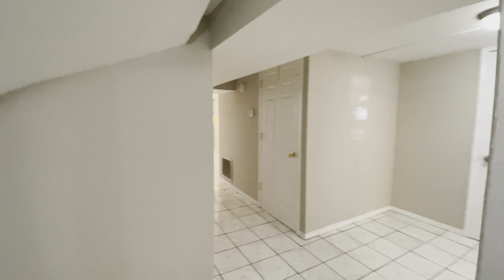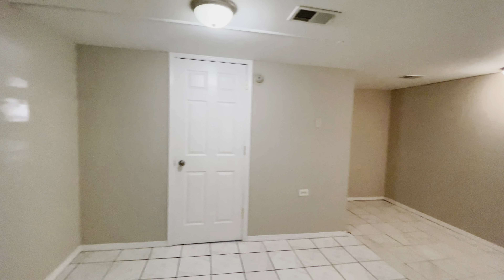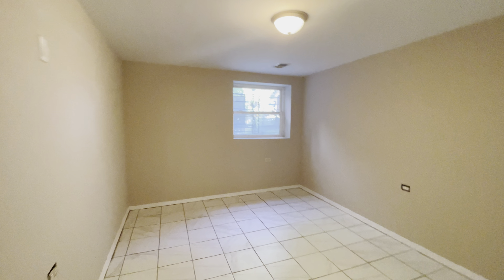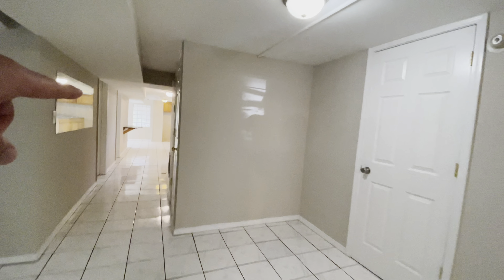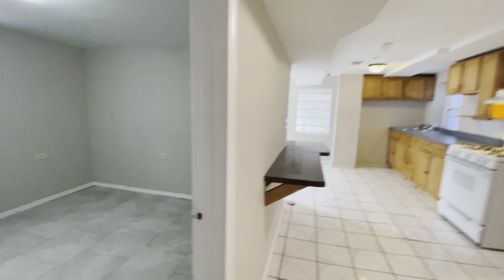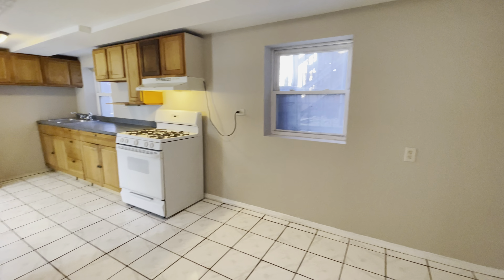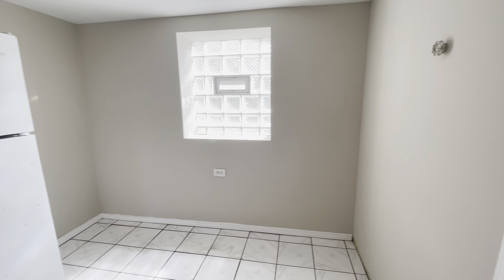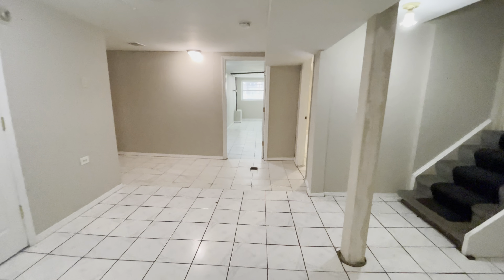4820 N. Albany Ave. G, SPACIOUS 3 Bed 1 Bath Garden Apartment in Albany Park, Chicago!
4820 N. Albany Ave. G, SPACIOUS 3 Bed 1 Bath Garden Apartment in Albany Park, Chicago!